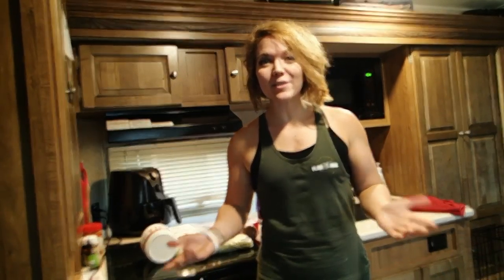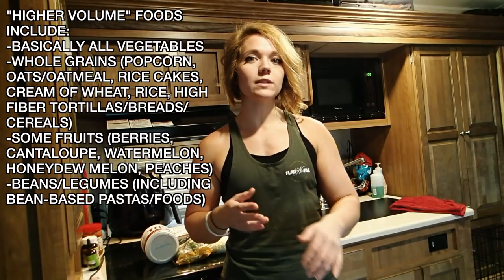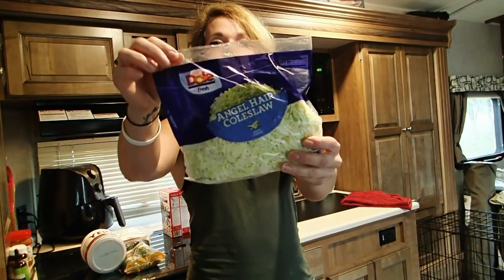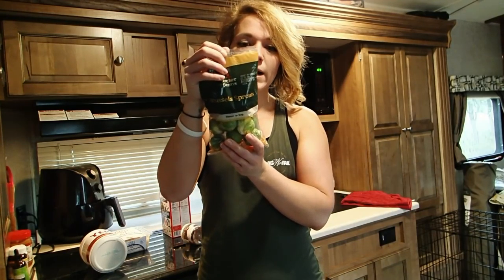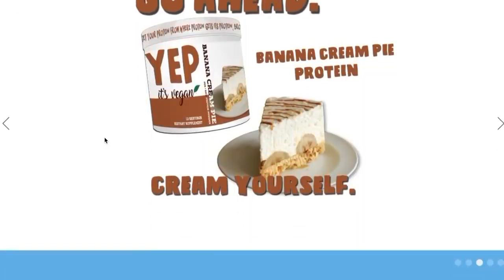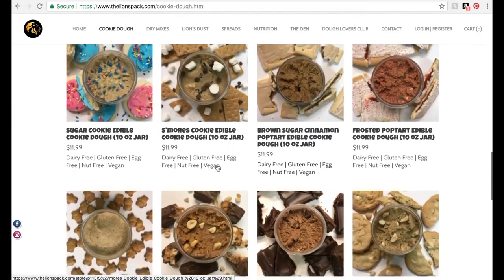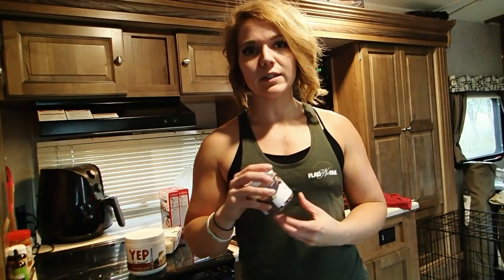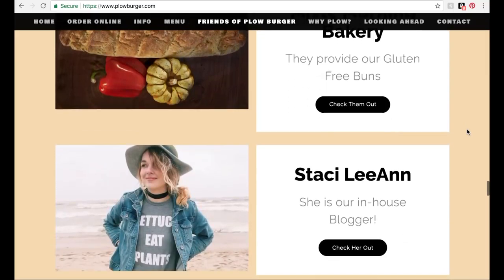CURRENT GO-TO FOODS TO HELP FAT LOSS // FITNESS FRIDAY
12 more days to get a "stronger" shirt, designed by Blair!

Follow our new Facebook page! Facebook.com/TheWanderingWyatts

SAVE THIS WEBPAGE TO YOUR FAVORITES & USE IT EVERY TIME YOU SHOP AMAZON

It's another way to show support to the channel by giving us 'referral credits' to show Amazon that we can drive traffic to their site. It doesn't cost you anything, and we would greatly appreciate it!!

NEW AIR HEATER - PERFECT FOR RV’S!!

Facebook.com/TheWanderingWyatts
Facebook.com/BlueBlairyFitness

YOU CAN SEND US SOME LOVE & become a penpal! :P Also, if you would like to send along some goodies for our care packages for the homeless, use the address below!

-Jamie Esseltine
-Tabitha Hogan
-Dallas Brady
-Curtis Sims
-Jessica Hartman
-Justin Maresch
-Donna Havighorst
-Matt Knight
-A.M. Ruse
-Lynne Lee
-Erik Larson
-Catherine Sykes
-Kimberly Maye
-Megan Gunther
-Emily LeBar
-Charles Krabec
-Rebecca & Timothy Smith
-Cassie Jones
-Lloyd Mitchell
-Tracey
-Randy Chapple
-Michele Gubeli
-Morag Forbes
-Weekend RVing
-Dennis Harmon

:::WHAT WE DO FOR A LIVING:::
Blair's Business:

Matt's Business:
Custom Web Design & Online Marketing

AIR FRYER
POOP TROLLEY
CAMPSUDS BIODEGRADABLE SOAP
HAPPY CAMPER TANK TREATMENT
DOG CRATE
WALL ORGANIZER
STATE TRAVEL STICKER
WALKIE TALKIES
HANDHELD MOBILE SCANNER
OUR SUPER CLASSY INFLATABLE POOL

---CLOTHING/ACCCESORIES---
BLAIR'S FLORAL HEADBANDS
MATT'S VEGAN LEATHER WALLET
BLAIR'S SQUAT SHOES
BLAIR'S KNEE SLEEVES

---DIET/SUPPLEMENTS---
TURMERIC SUPPLEMENT
VITAMIN D CHEWABLES
OMEGA SUPPLEMENT
LIQUID B-12 SUPPLEMENT
MACA POWDER
ACAI POWDER
CAFFEINE FREE PREWORKOUT
CREATINE MONOHYDRATE

---A FEW OF BLAIR'S RECOMMENDED BOOKS---
THE POWER OF NOW
LOVE DOES
HOW NOT TO DIE
INTUITIVE EATING
BIGGER LEANER STRONGER
THE WORLD PEACE DIET
HEALTH AT EVERY SIZE
MAD COWBOY
MERE CHRISTIANITY
REDEEMING LOVE
THE BOOK OF JOY: LASTING HAPPINESS IN A CHANGING WORLD

PROTEIN POWDER, BCAA'S, SHAKER BOTTLES, & MORE!

CHOCOLATE & ORGANIC PROTEIN/SNACK BARS!